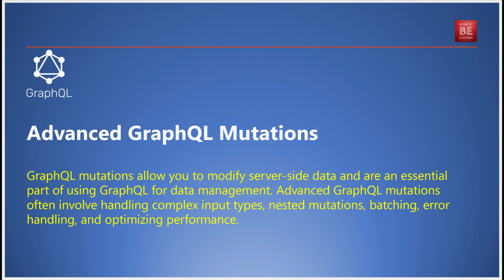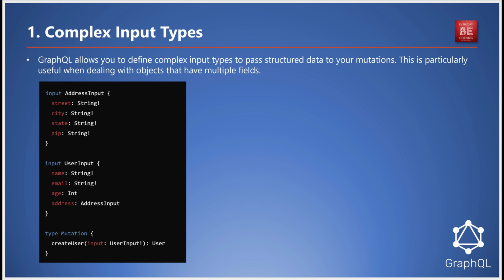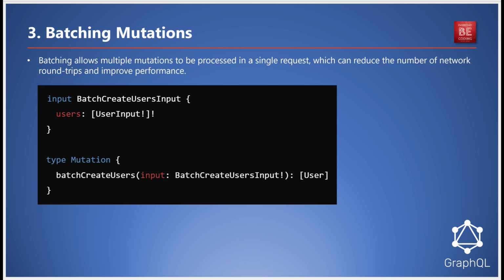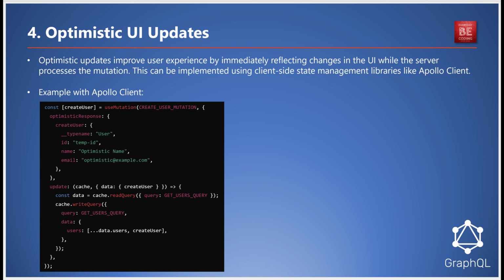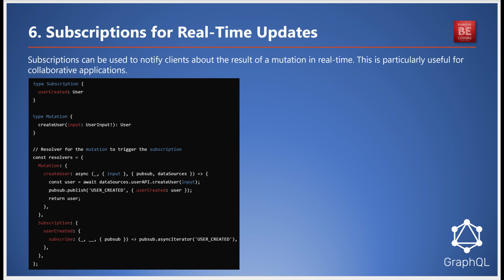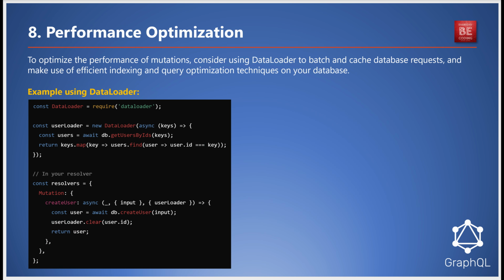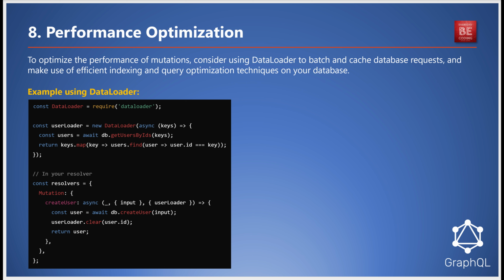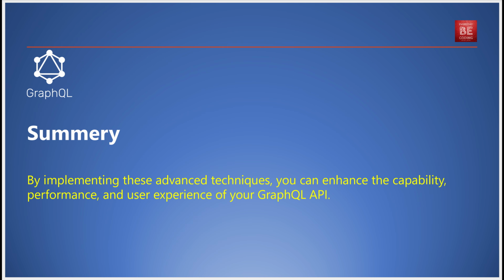Advanced GraphQL Mutations GraphQL - #13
GraphQL mutations allow you to modify server-side data and are an essential part of using GraphQL for data management. Advanced GraphQL mutations often involve handling complex input types, nested mutations, batching, error handling, and optimizing performance. Here's a comprehensive guide to some advanced concepts and best practices for implementing GraphQL mutations:

1. Complex Input Types
GraphQL allows you to define complex input types to pass structured data to your mutations. This is particularly useful when dealing with objects that have multiple fields.

Example:
input AddressInput {
  street: String!
  city: String!
  state: String!
  zip: String!

input UserInput {
  name: String!
  age: Int
  address: AddressInput

type Mutation {
  createUser(input: UserInput!): User
2. Nested Mutations
Sometimes you need to perform multiple operations in a single mutation. Nested mutations enable you to achieve this by allowing mutations to call other mutations.

Example:
type Mutation {
  createUserAndAddress(input: UserInput!): User
In the resolver for createUserAndAddress, you can perform the nested operations:
const resolvers = {
  Mutation: {
    createUserAndAddress: async (_, { input }, { dataSources }) = {
      const address = await dataSources.addressAPI.createAddress(input.address);
      const user = await dataSources.userAPI.createUser({ ...input, addressId: address.id });
      return user;
3. Batching Mutations
Batching allows multiple mutations to be processed in a single request, which can reduce the number of network round-trips and improve performance.

Example:

graphql
Copy code
input BatchCreateUsersInput {
  users: [UserInput!]!

type Mutation {
  batchCreateUsers(input: BatchCreateUsersInput!): [User]
4. Optimistic UI Updates
Optimistic updates improve user experience by immediately reflecting changes in the UI while the server processes the mutation. This can be implemented using client-side state management libraries like Apollo Client.

Example with Apollo Client:
const [createUser] = useMutation(CREATE_USER_MUTATION, {
  optimisticResponse: {
    createUser: {
      __typename: "User",
      id: "temp-id",
      name: "Optimistic Name",
  update: (cache, { data: { createUser } }) = {
    const data = cache.readQuery({ query: GET_USERS_QUERY });
    cache.writeQuery({
      query: GET_USERS_QUERY,
      data: {
        users: [...data.users, createUser],
5. Error Handling
Handling errors gracefully in mutations is crucial for providing a good user experience. You can use custom error types and error codes to provide more context about what went wrong.

Example:
type MutationError {
  message: String!
  code: String!

type CreateUserPayload {
  user: User
  error: MutationError

type Mutation {
  createUser(input: UserInput!): CreateUserPayload
6. Subscriptions for Real-Time Updates
Subscriptions can be used to notify clients about the result of a mutation in real-time.

Example:
type Subscription {
  userCreated: User

type Mutation {
  createUser(input: UserInput!): User

// Resolver for the mutation to trigger the subscription
const resolvers = {
  Mutation: {
    createUser: async (_, { input }, { pubsub, dataSources }) = {
      const user = await dataSources.userAPI.createUser(input);
      pubsub.publish('USER_CREATED', { userCreated: user });
      return user;
  Subscription: {
    userCreated: {
7. Input Validation
Input validation is crucial to ensure the data being sent in mutations is valid. This can be done using custom directives or in the resolver logic.

Example using custom directives:
directive @validate on ARGUMENT_DEFINITION

input UserInput {
  name: String! @validate

type Mutation {
  createUser(input: UserInput!): User
In the directive resolver, you can implement validation logic:

const { defaultFieldResolver } = require('graphql');

class ValidateDirective extends SchemaDirectiveVisitor {
  visitArgumentDefinition(arg, details) {
    const { resolve = defaultFieldResolver } = details.field;
    details.field.resolve = async function (...args) {
      const input = args[1][arg.name];
      validateInput(input);  // custom validation logic
      return resolve.apply(this, args);